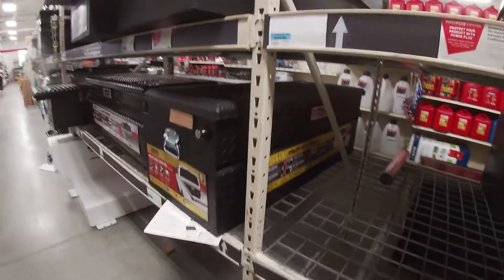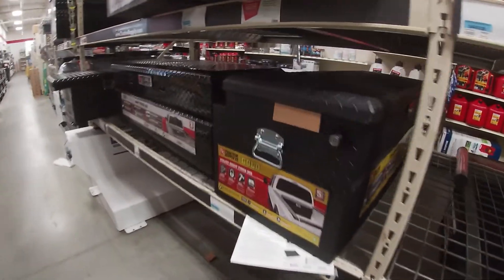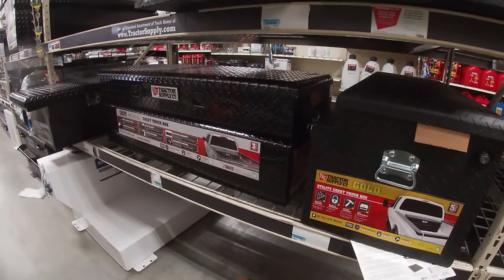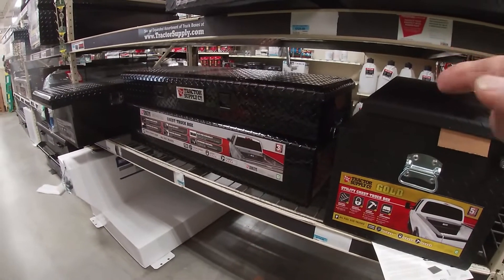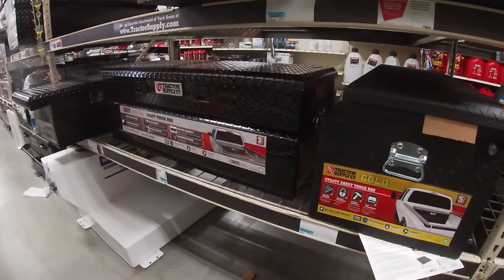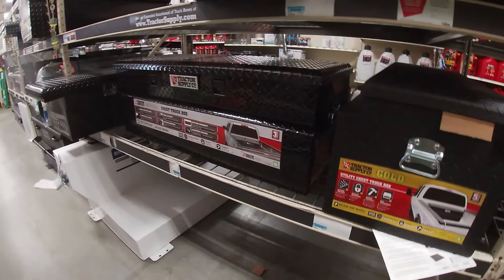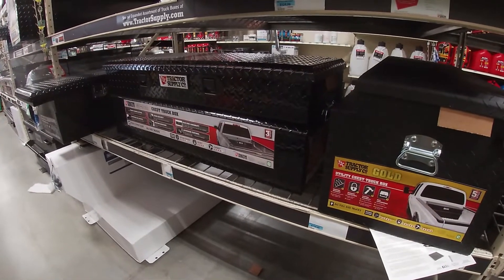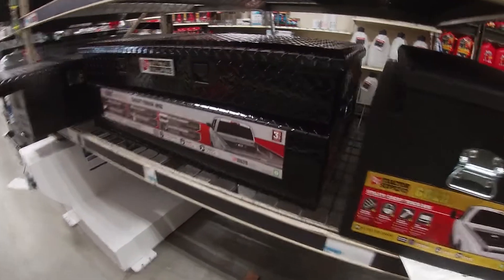Can't I Get A Discount?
When buying slightly damaged or imperfect products in a store, it is not uncommon for them to offer a discount, if you ASK.